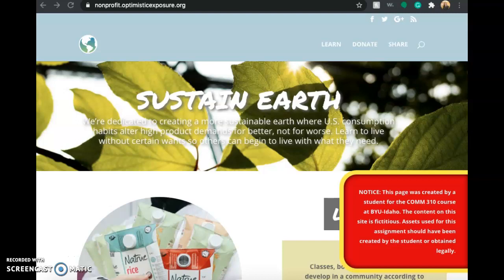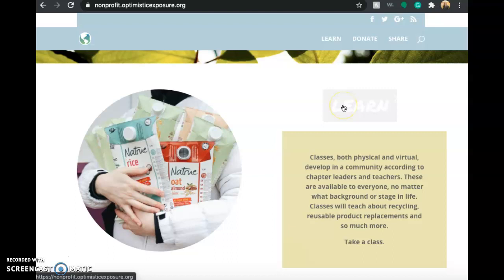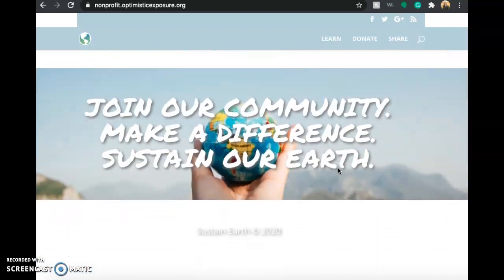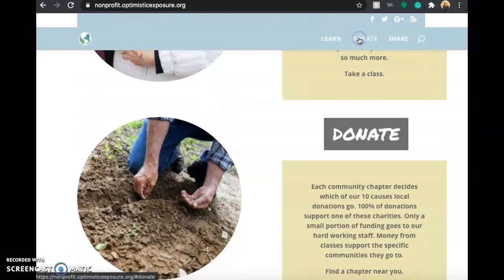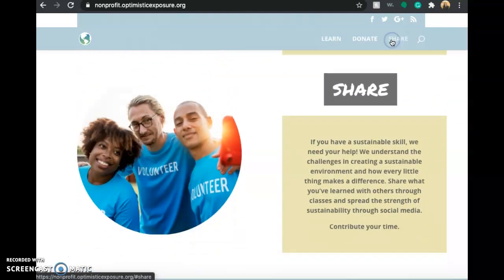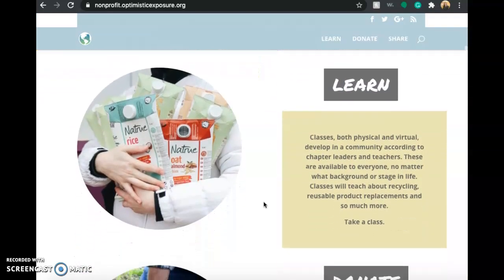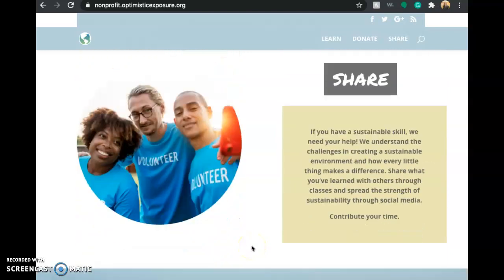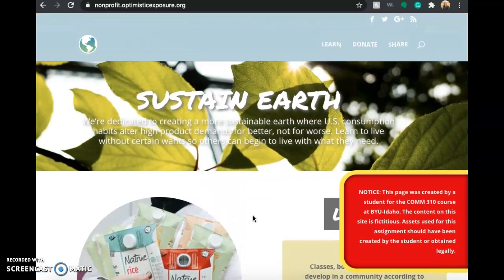Final Project Presentation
Creating Online Media